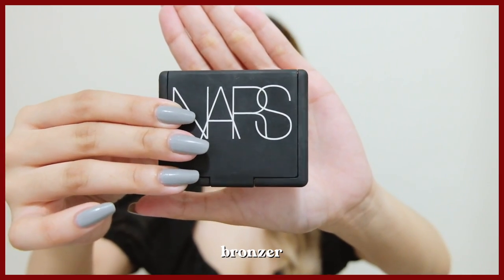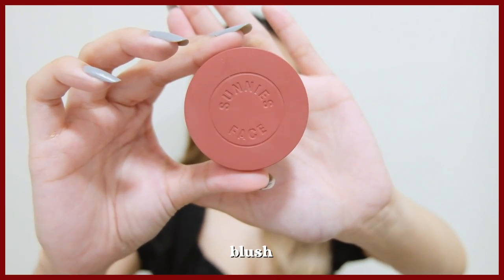classic red lip makeup | carla dequiña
heyyyaaah! for today’s video, watch me how i did my classic red lip makeup ❤️ this is just an easy and simple makeup for red lipstick, perfect for day & night looks! ʕꈍᴥꈍʔ

products mentioned:
taiwan lashes
sunnies face skin perfector
maybelline fit me concealer, sand
rare beauty blot & glow touch up kit
k-palette lasting eyebrow pen, natural brown
k-palette tattoo lasting eyebrow mascara, natural brown
nars blush & bronzer duo
sunnies face airblush, moon (my new go-to blush!)
fenty beauty match stix, starstruck
mac retro matte lipstick, ruby woo
sunnies face fluffmatte, major